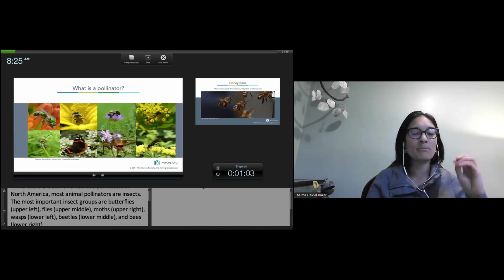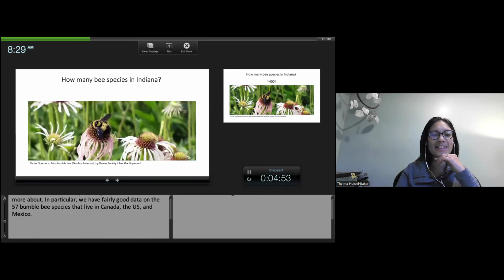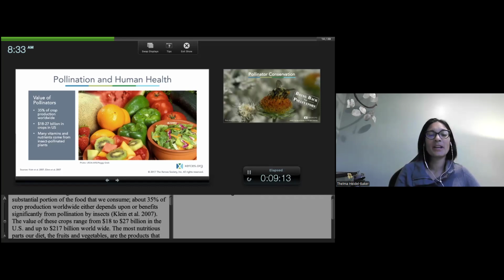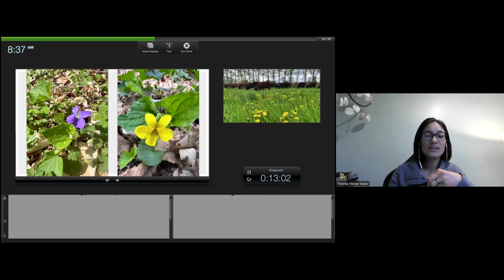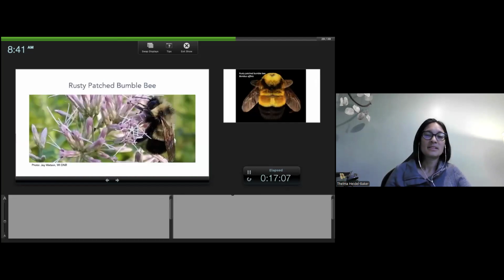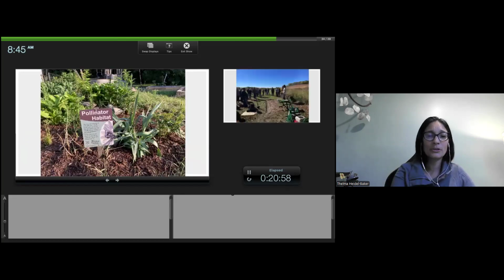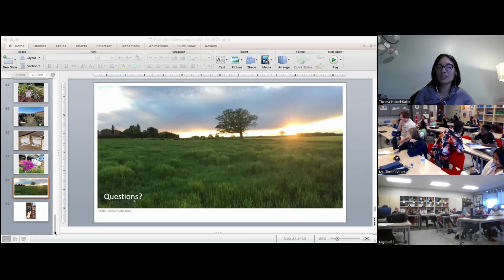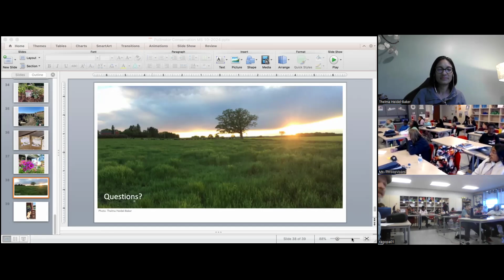Ecosystems with Heidel-Baker